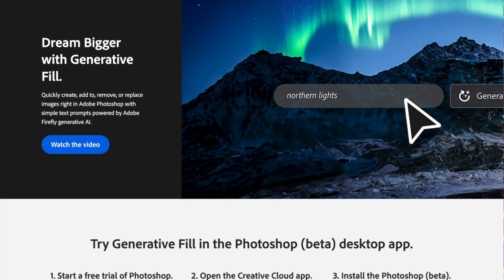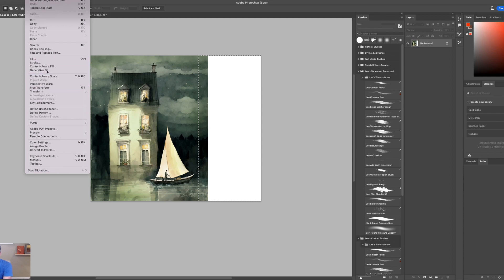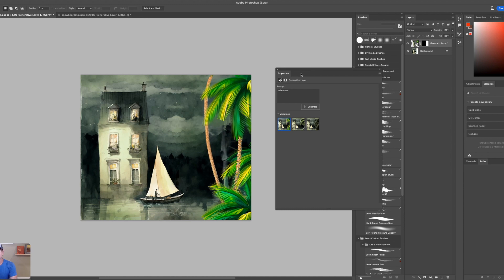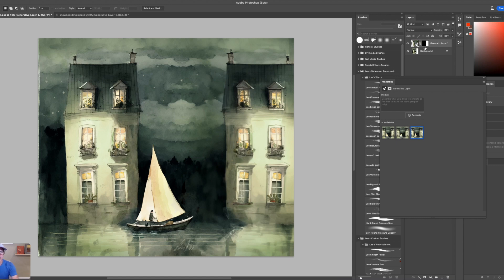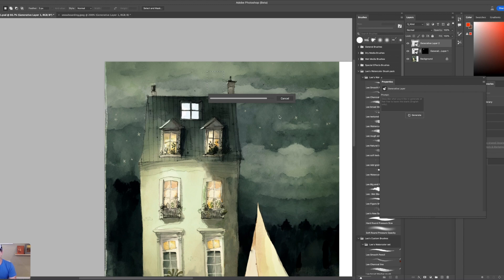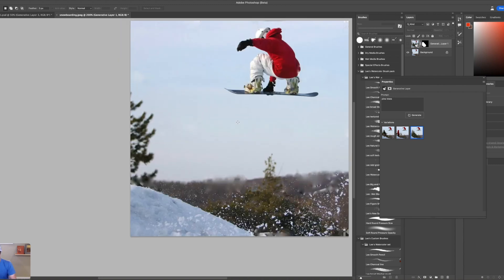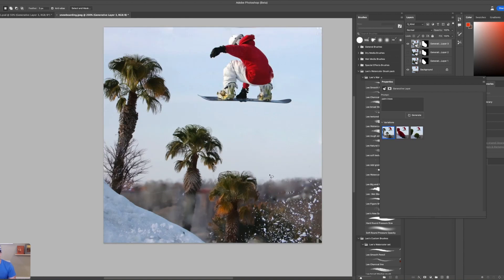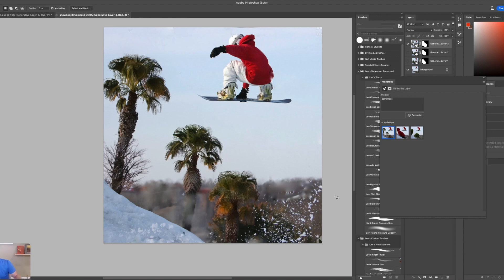Is Photoshop's new AI any good? Testing "Generative Fill"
I thought I would test photoshop's new AI tool - Generative Fill. Adobe pitches this as a great resource for image building, but is it any good? I run it through the paces here and, well, you can see the results for yourself! lol.